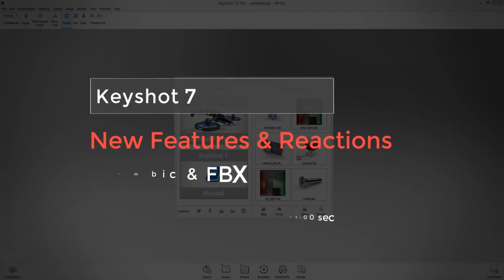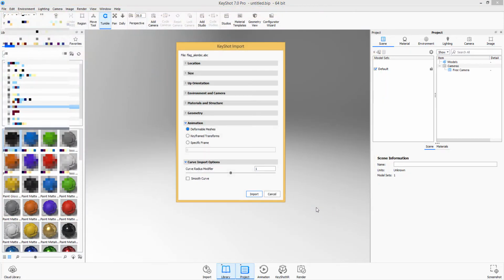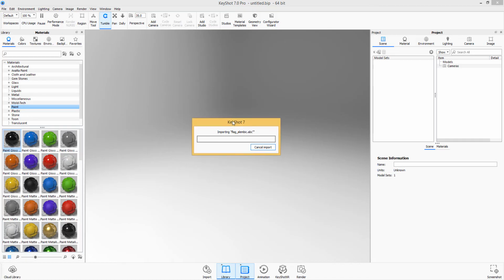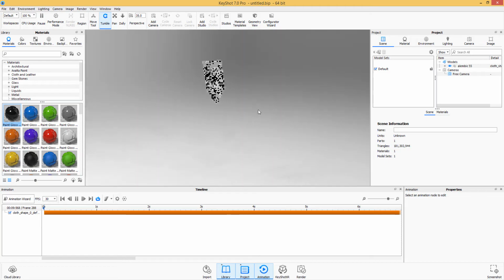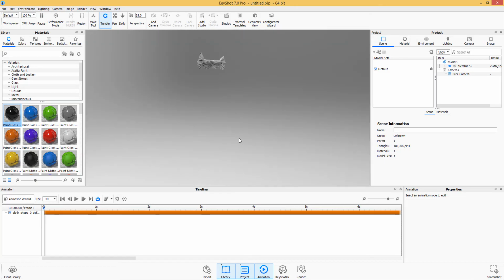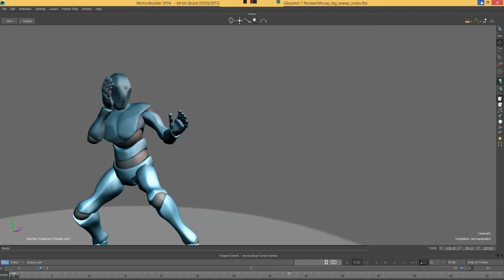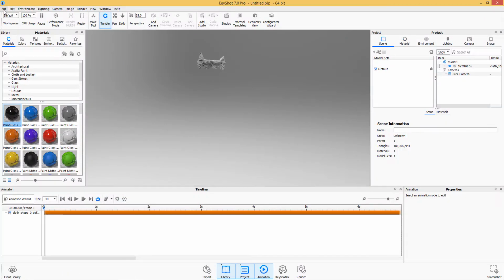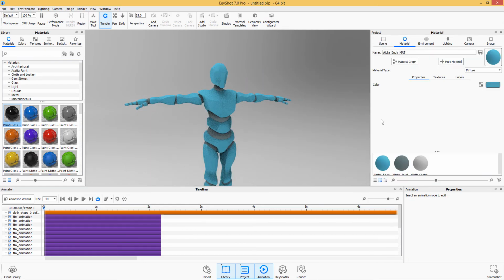Keyshot 7 - Alembic and FBX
Keyshot ships with new and enhanced features, In this video i talk about the titled feature and what my reactions about these features are.

Check out the Playlist to see the other features i talked about.